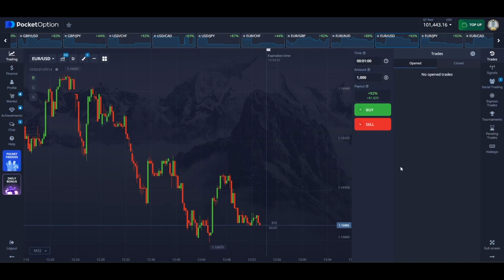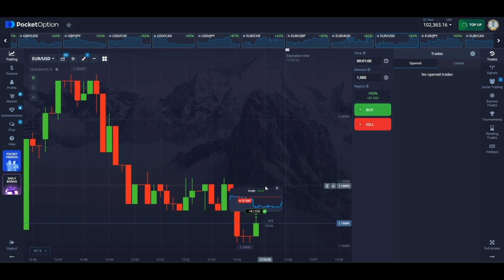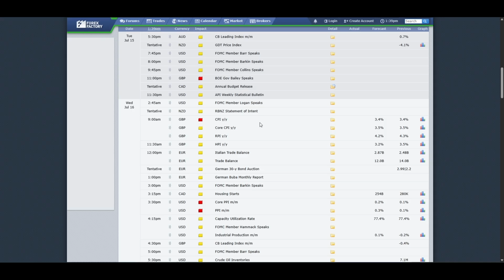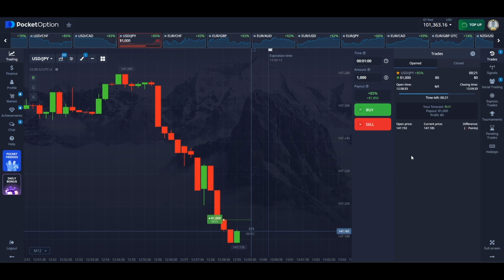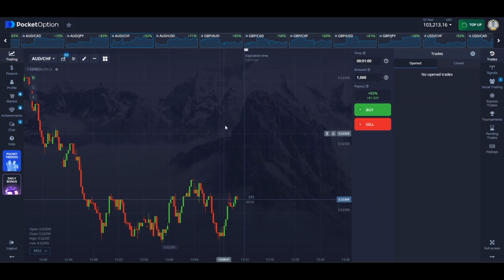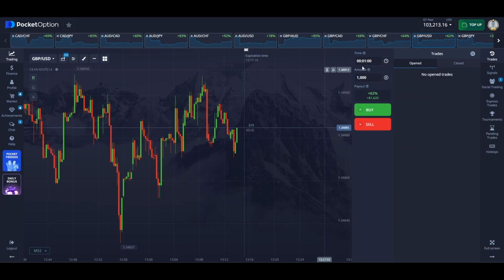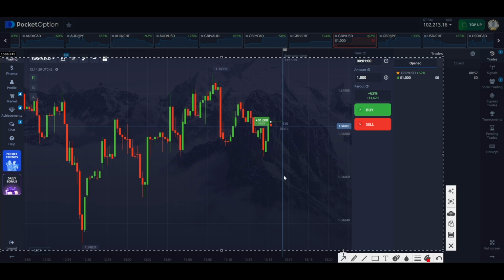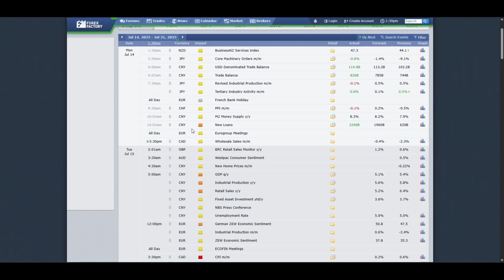AI TRADING BOT! I Made $5,000 in One Day! (Tutorial 2025)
0:00 - ai trading bot
1:00 - trading bot
2:00 - bot trading
3:00 - trading bots
5:00 - automated trading